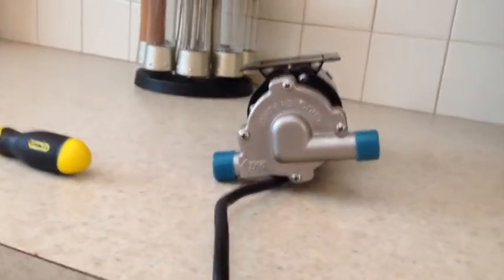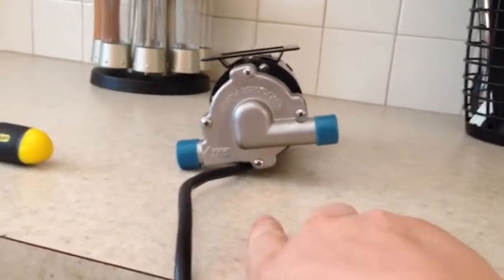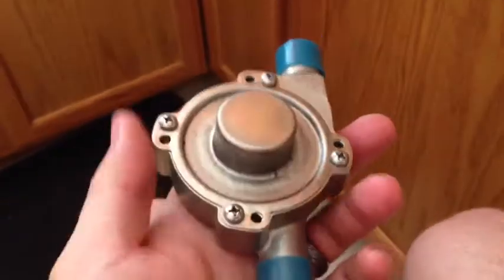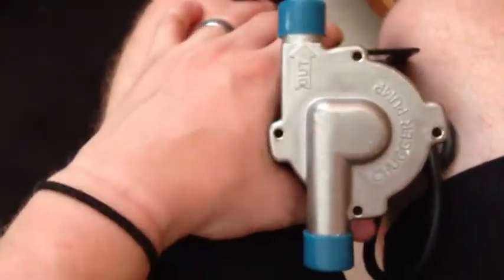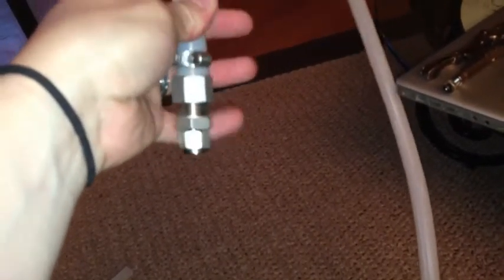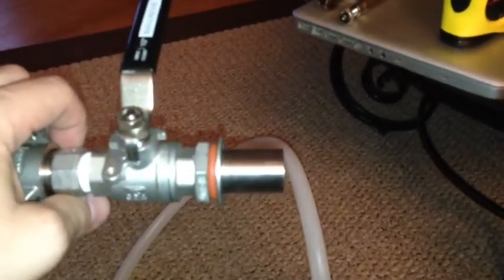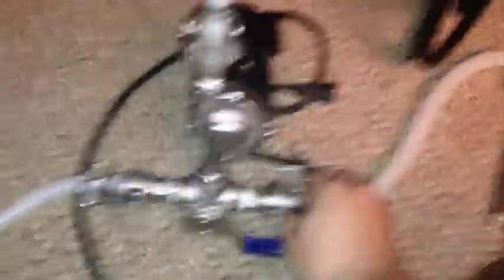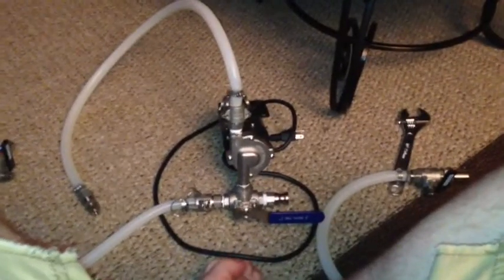Brewery Build - Plumbing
Working on the pump and setting up my silicone tubing.